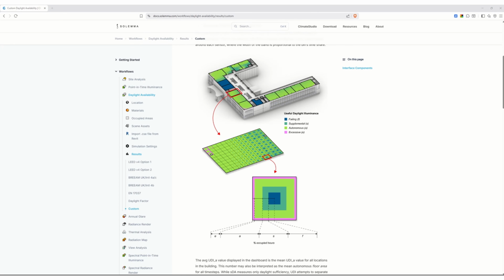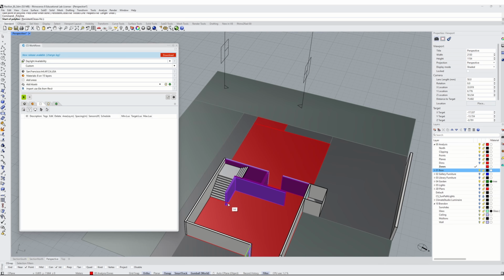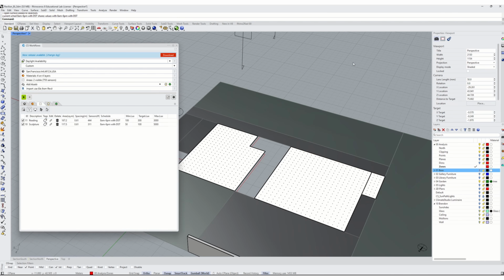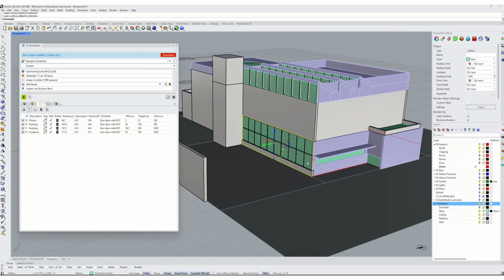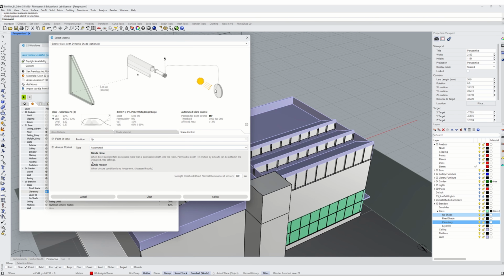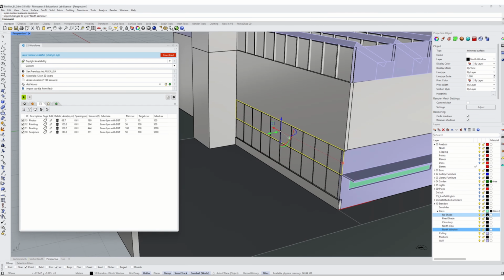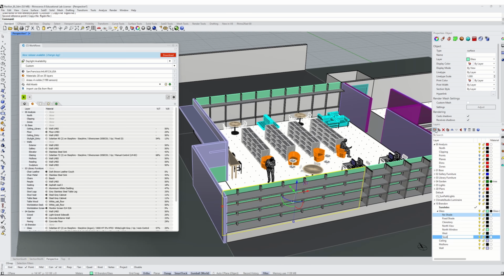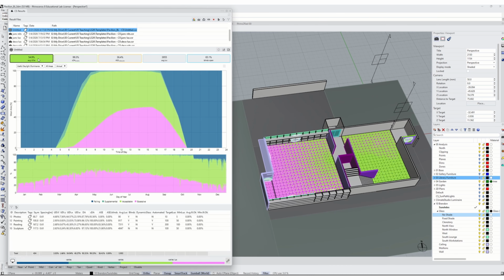ClimateStudio Daylight Availability Setup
For use with my class on Luminous Space, 2026 at California College of the Arts. The tutorial uses ClimateStudio V2.2 in Rhino 8.  (c) Brendon Levitt

See this companion video for interpreting the results.

0:00 Intro
0:55 Daylight Availability Setup
1:52 Analysis Planes
10:35 Operable Shade Zones
24:50 Running the Simulation